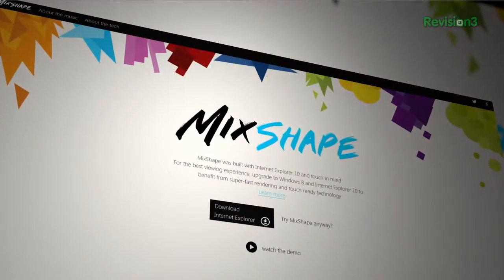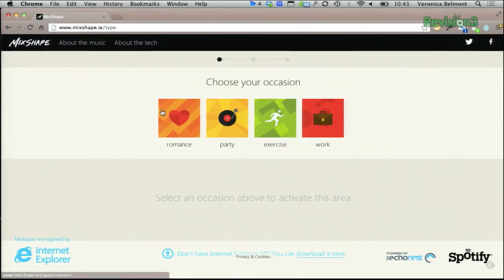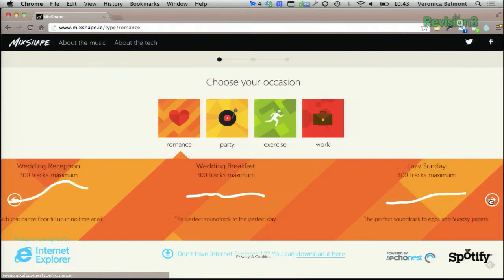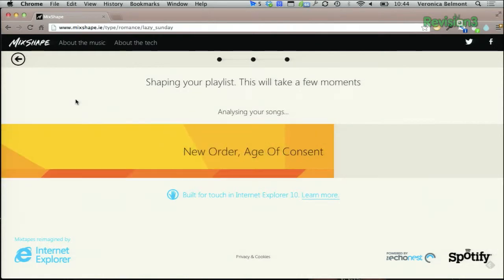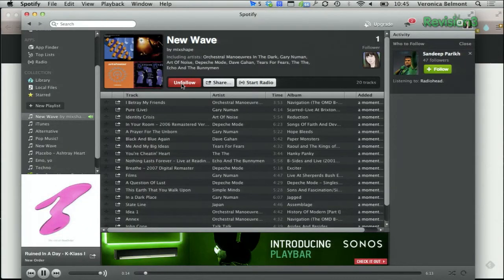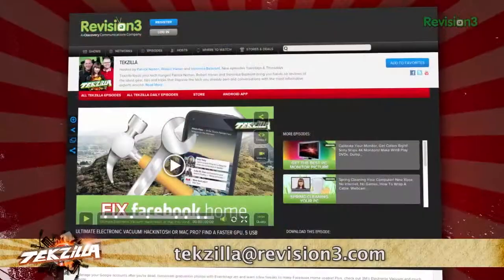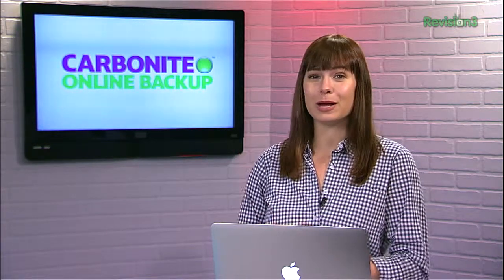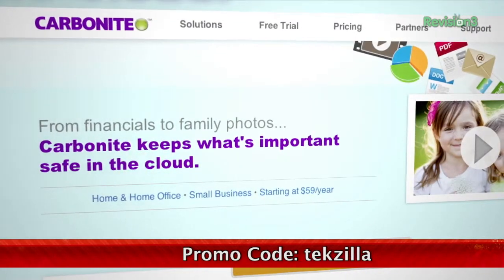Tailor Spotify Playlists to Your Mood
MixShape is a website built by Microsoft that can take any Spotify playlist and pick songs to fit whatever mood you choose. The website was designed for IE9, but worked fine on Chrome for us. Get ready for some really cool animations and give it a shot today!